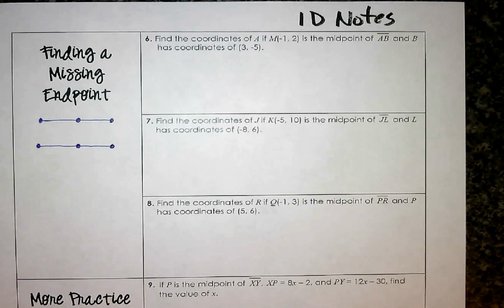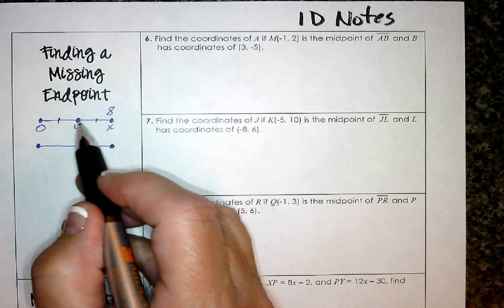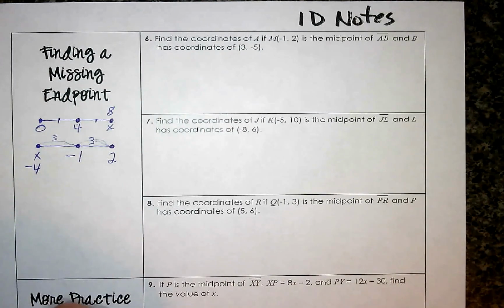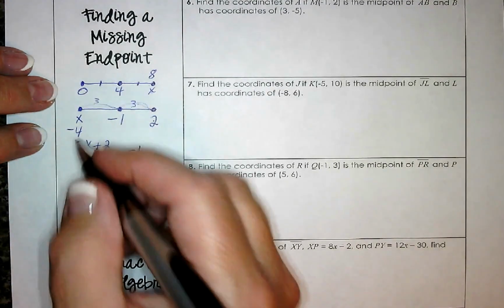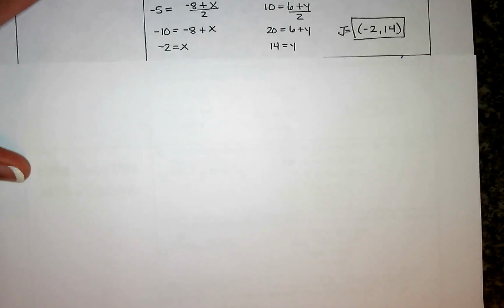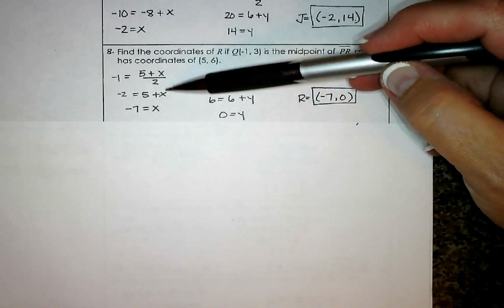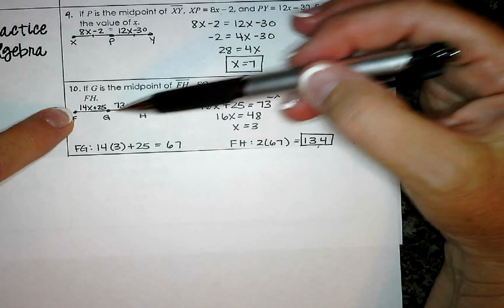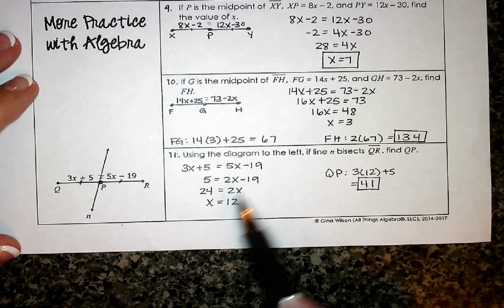Basics 1D Part 2.mp4